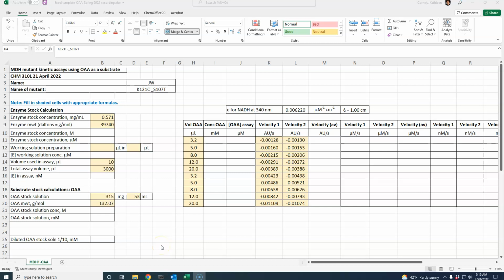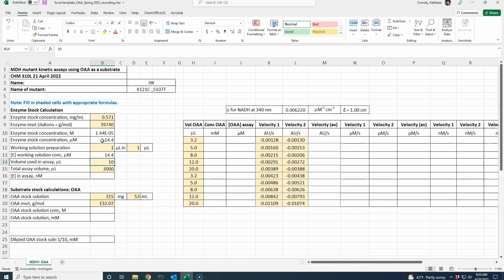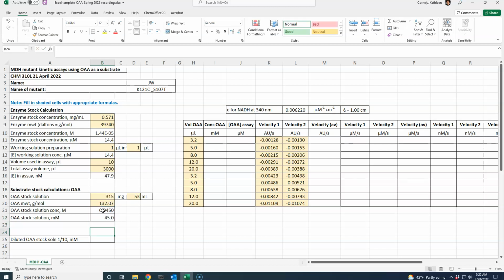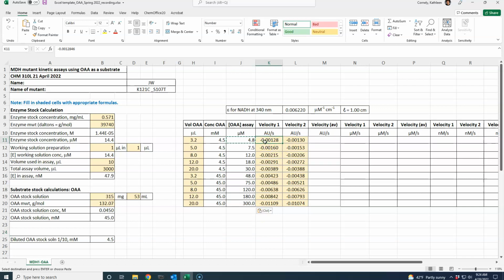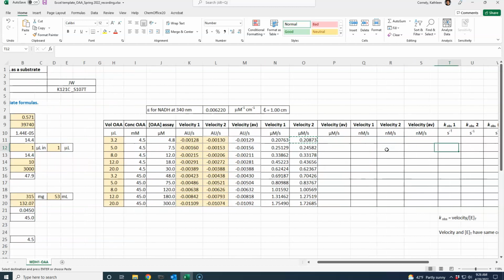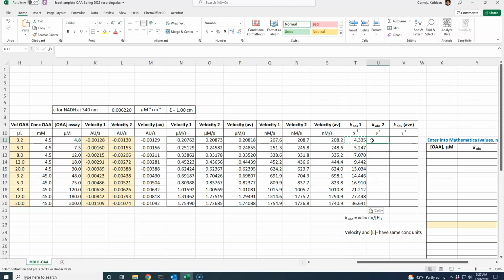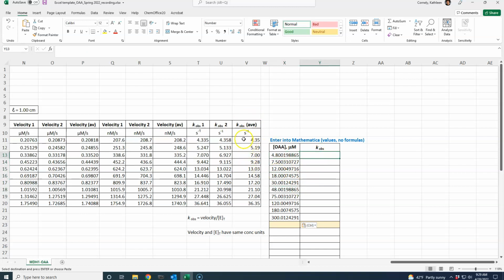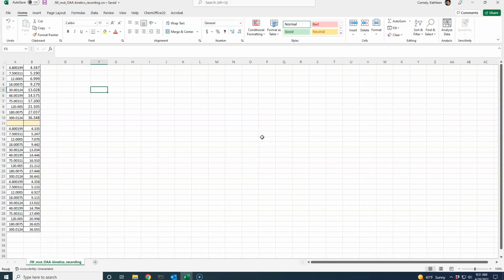Analysis of kinetic data using Excel